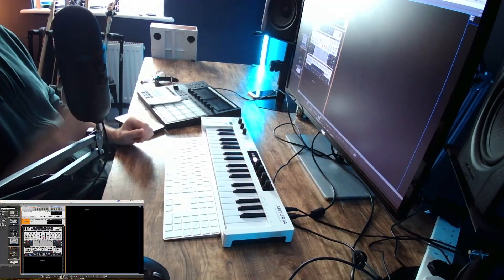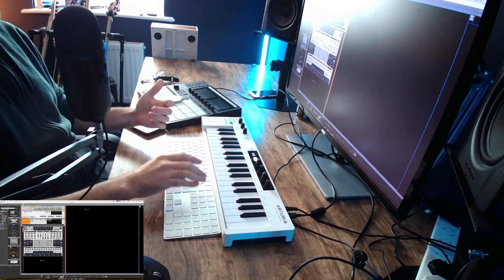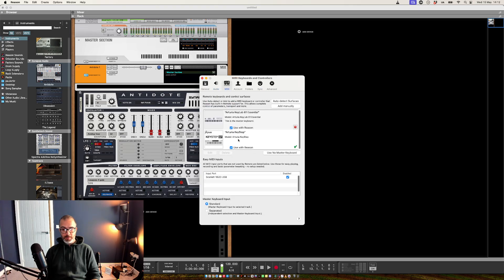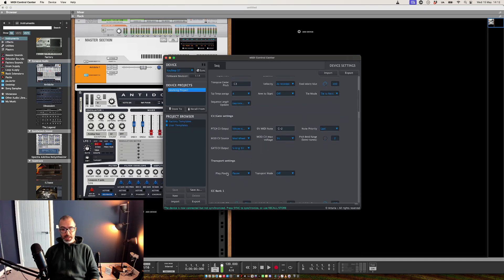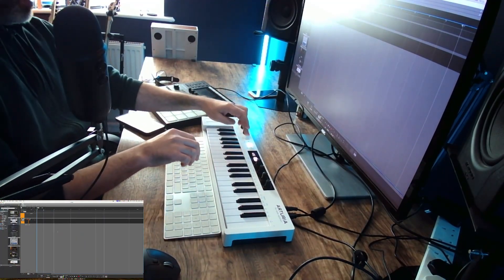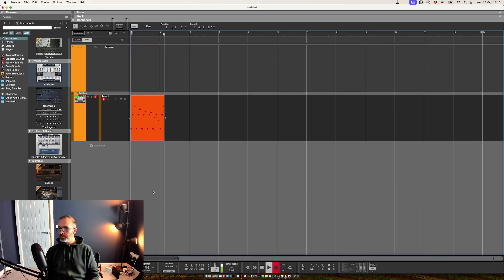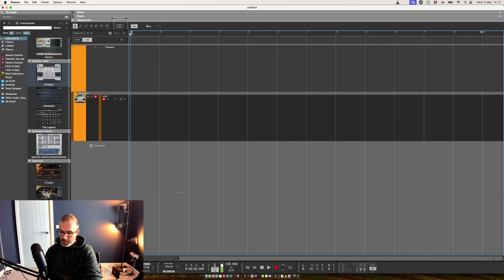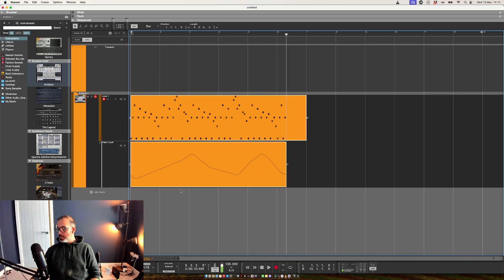How to use the Arturia Keystep 37 Sequencer with a DAW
Using the Keystep 37 sequencer while sync’d to a host DAW. Also hello, not dead ❤️